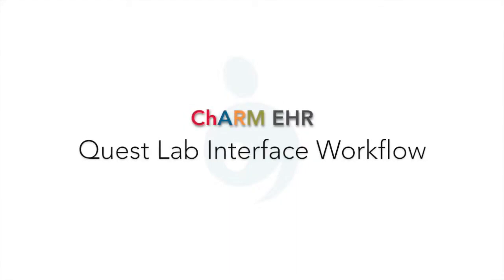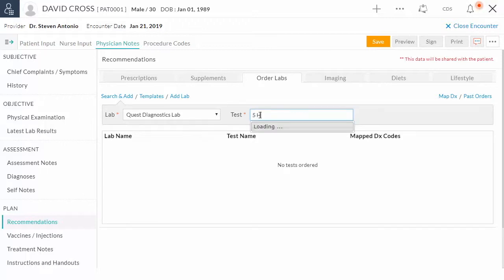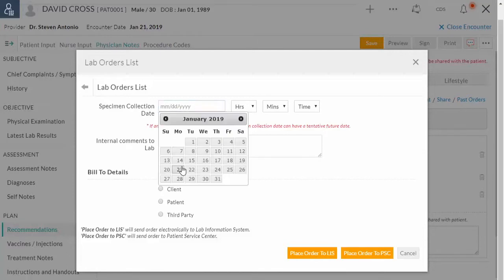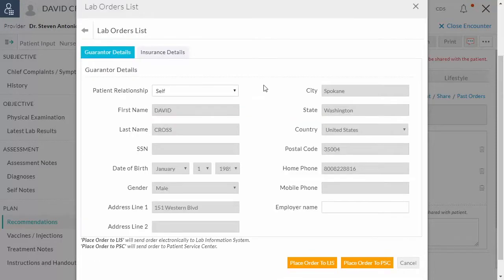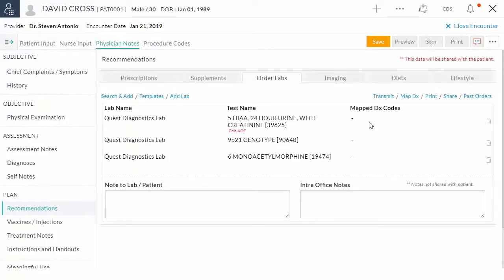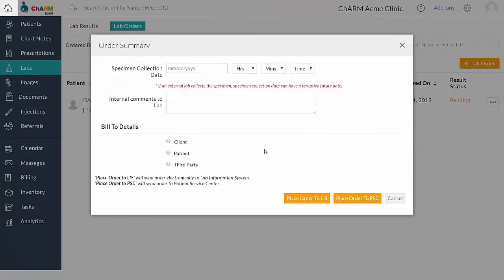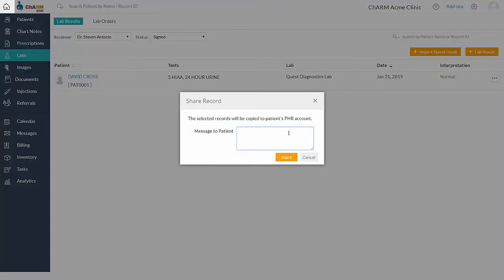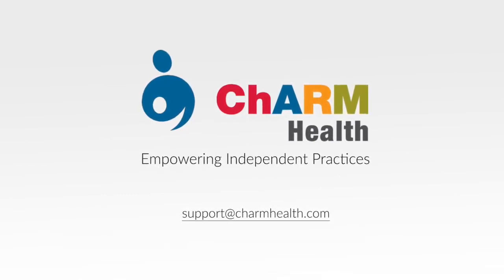Quest Lab Interface Workflow in Charm EHR & Medical Practice Management Platform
Quest Lab Interface Workflow let us know how to send lab orders to Quest Diagnostics from within Charm Health platform.

ℹ️  ABOUT CHARM  ℹ️
👉 Charm Health is a cloud-based ElectronicHealthRecords​, Telehealth​, PracticeManagement​ and Medical Billing solution that helps healthcare organizations ranging from large multi-speciality groups to small independent medical offices function efficiently.

👉 To that effect, Charm Health’s pricing is simple, unique and helps practices budget and manage the cost of software acquisition.

👉 Charm's award-winning API platform integrates with a range of third party healthcare solutions, offering additional functionality to our users.

🎗Charm Cares - Health Technology for Social Impact - a tech platform sponsored and established by Charm Health to enable enhanced quality of life, and to mitigate access inequalities through healthcare technology.

💽 Charm Health Innovation Challenge is a recurring competition and a platform for innovators, entrepreneurs and philanthropists in the digitalhealth space to present their ideas, research and innovative health solutions.